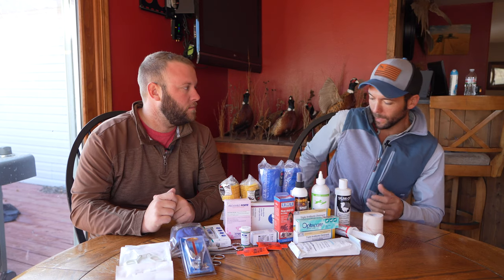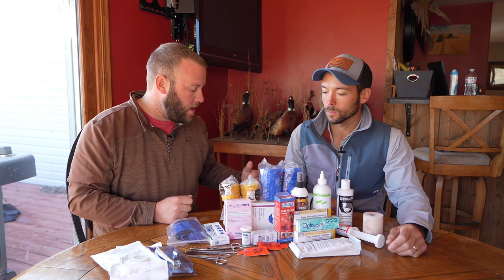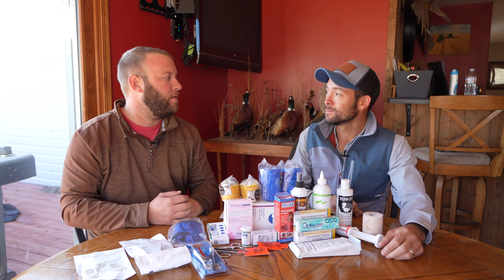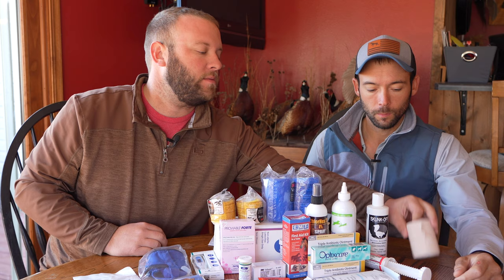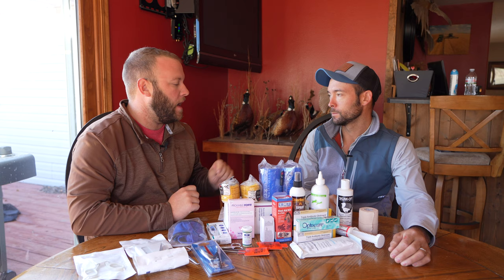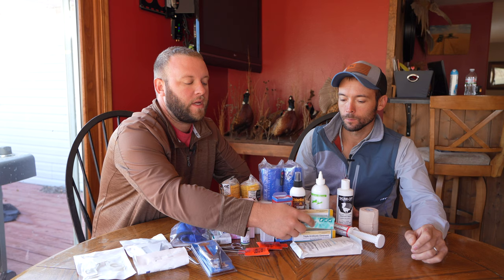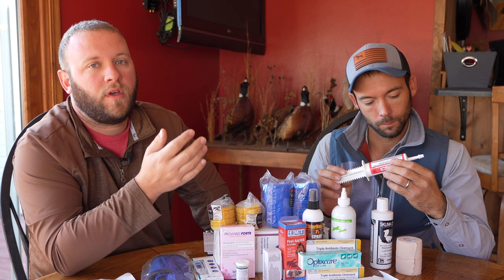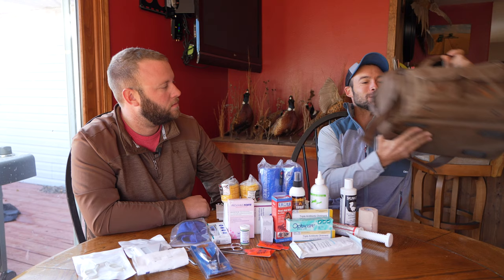Hunting Dog Med Kit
Welcome to Standing Stone Kennels! In this video, we talk about a medkit recommended by a veterinarian. Follow along to learn about hunting dogs' health.

5919 W Pleasant Valley Rd